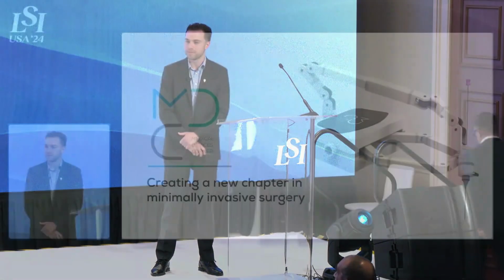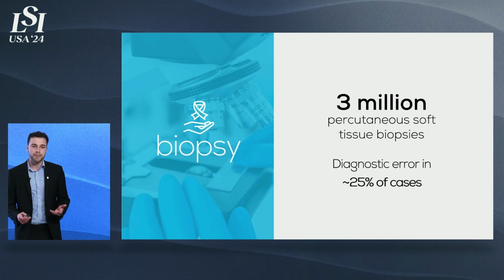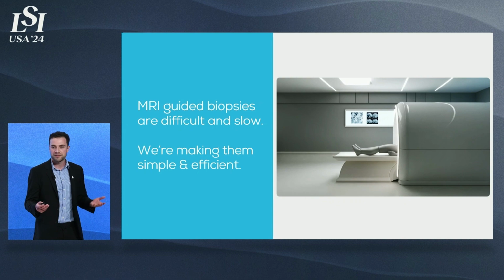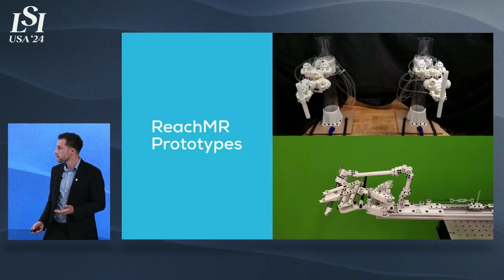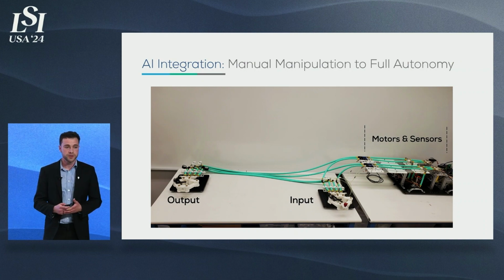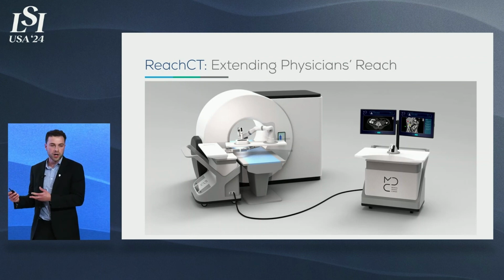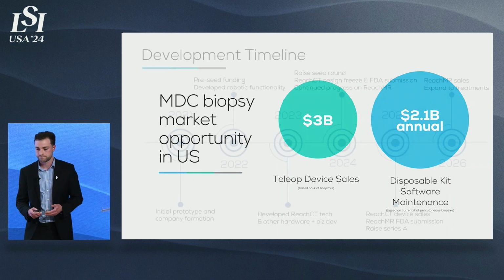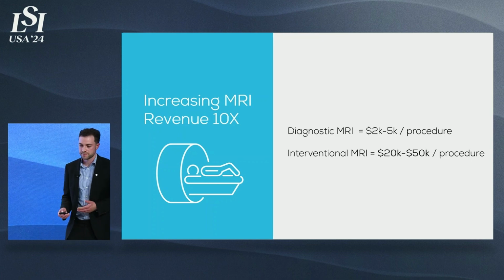Samuel Frishman, MDC - Robotic System to Improve Cancer Diagnosis | LSI USA '24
Samuel Frishman presented MDC at LSI USA ‘24 Emerging Medtech Summit.

MDC is focused on improving cancer diagnosis and treatment with a novel robotic system.